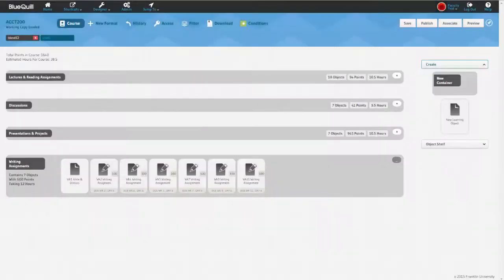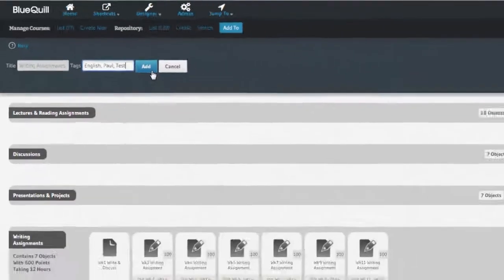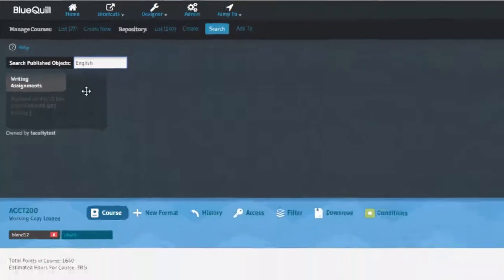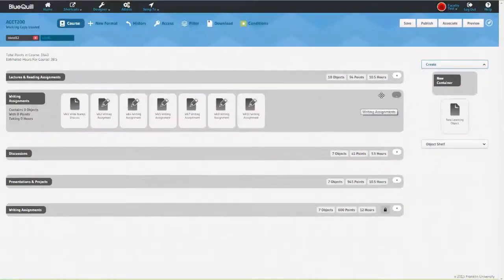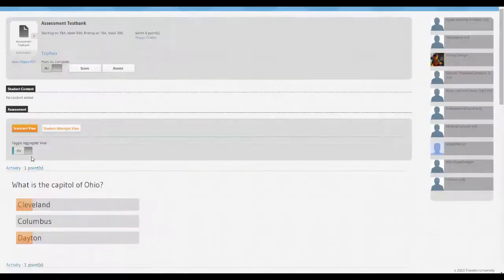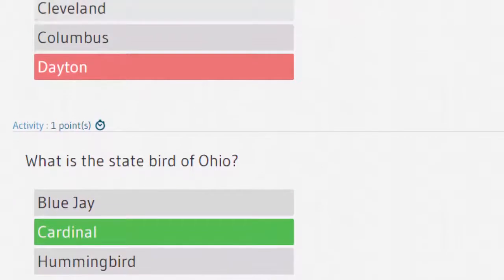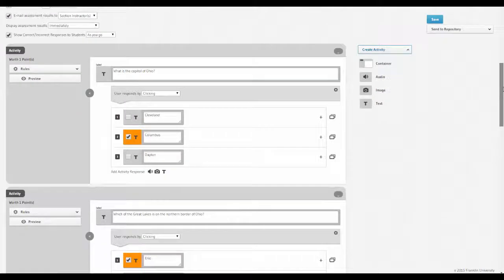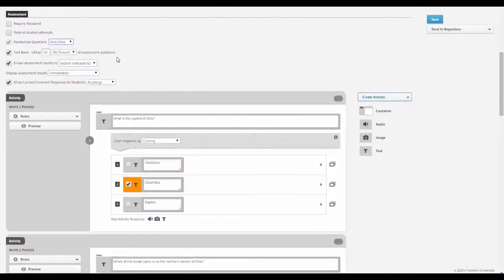BlueQuill Release 5 11 for Franklin University